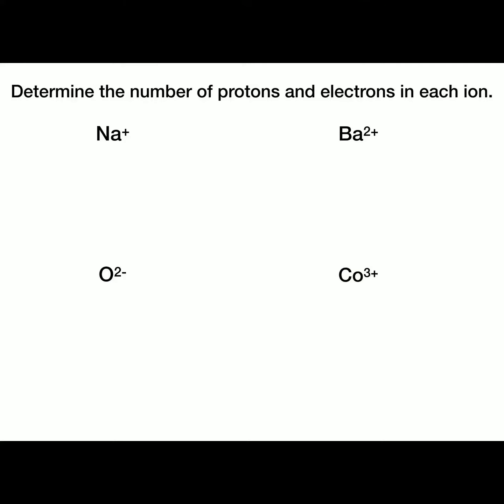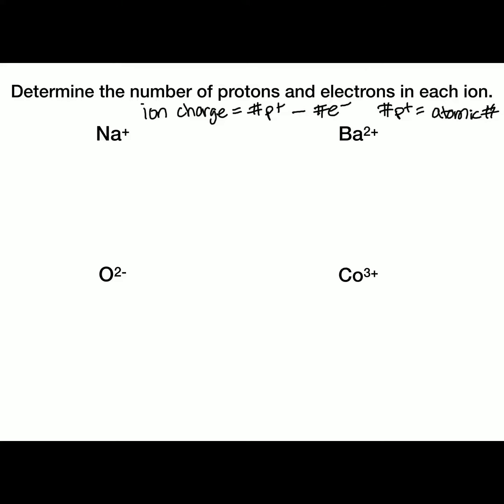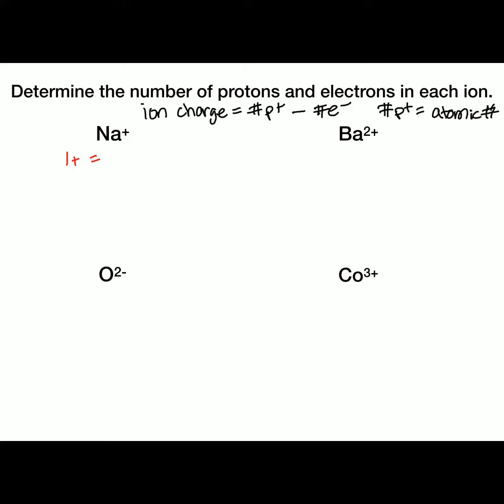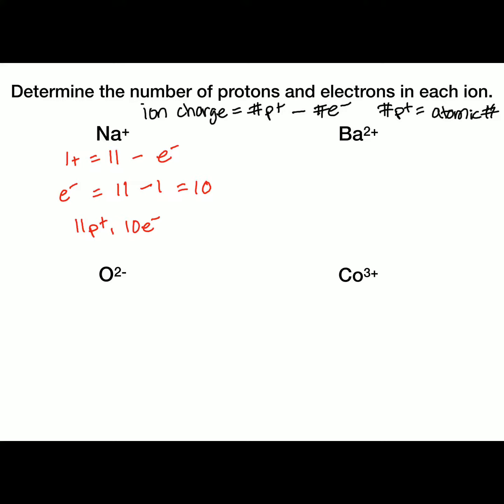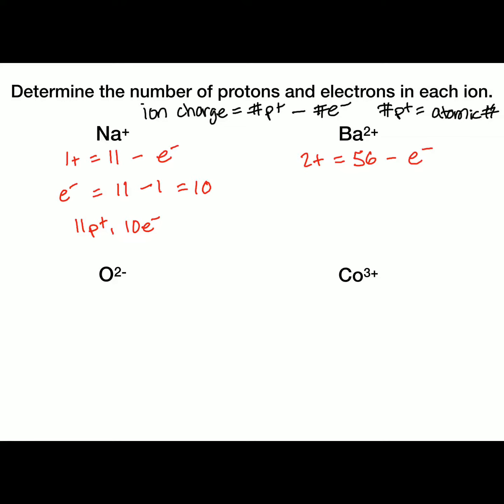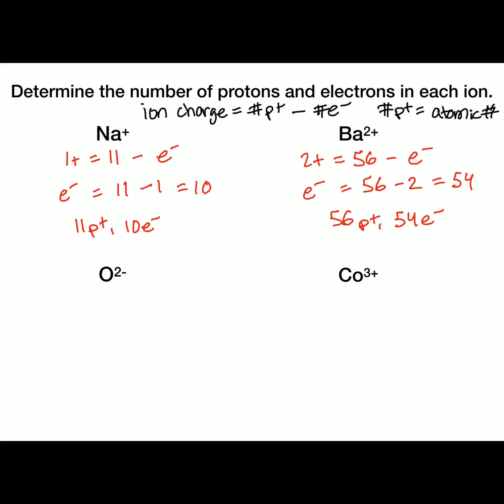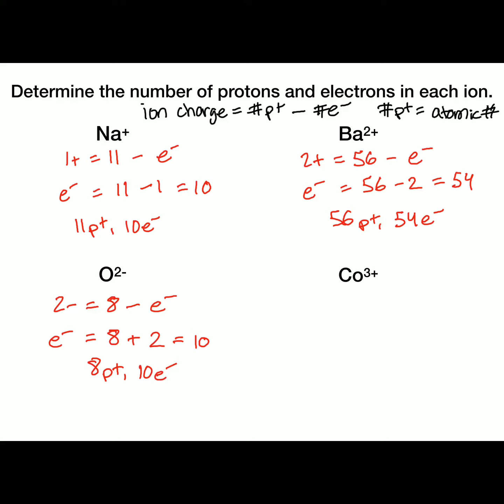Determine the number of protons and electrons in ions.